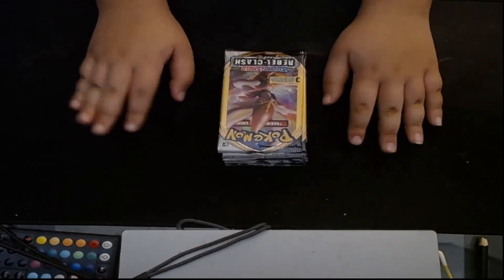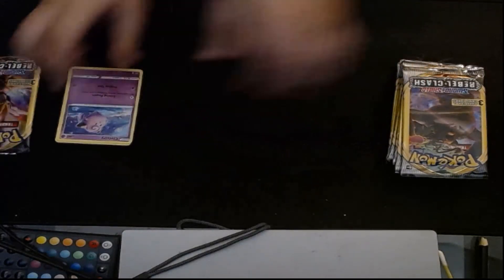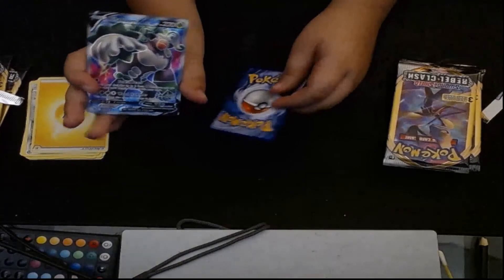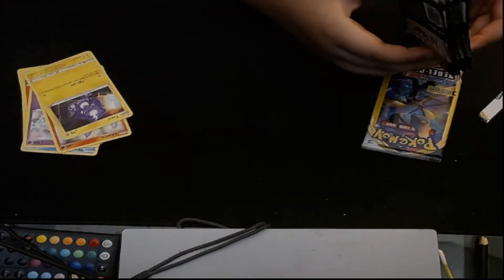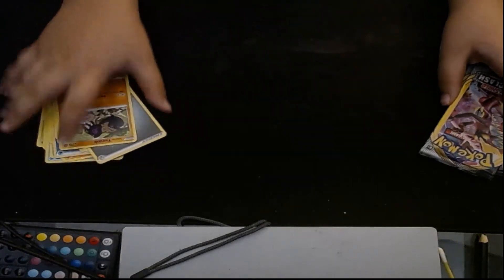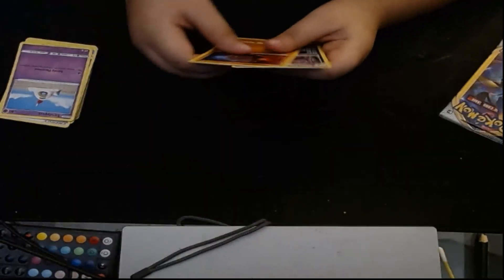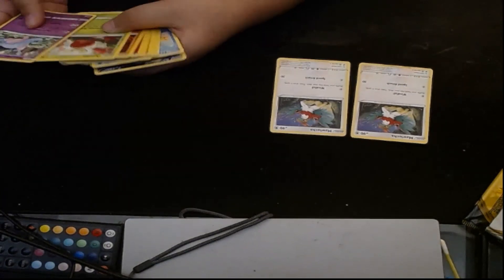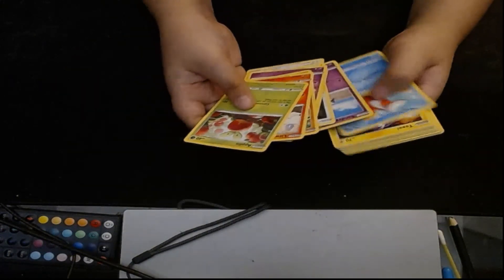11 Sword & Shield Pokemon Packs Opening !